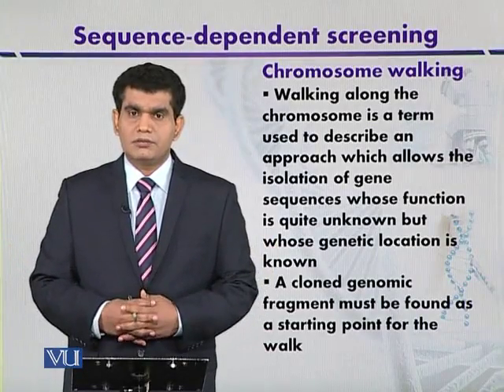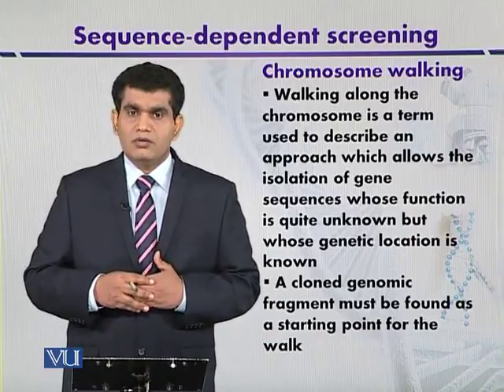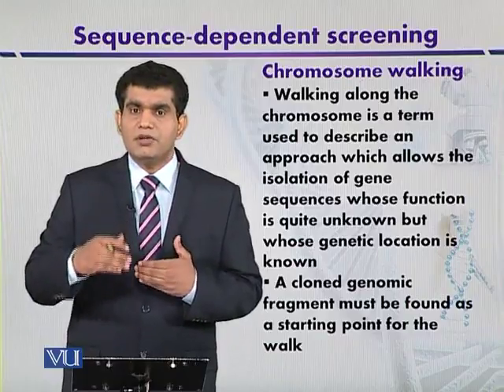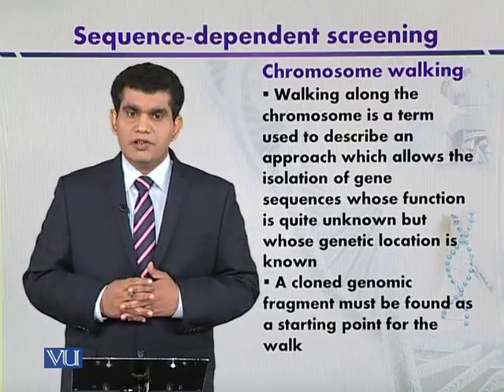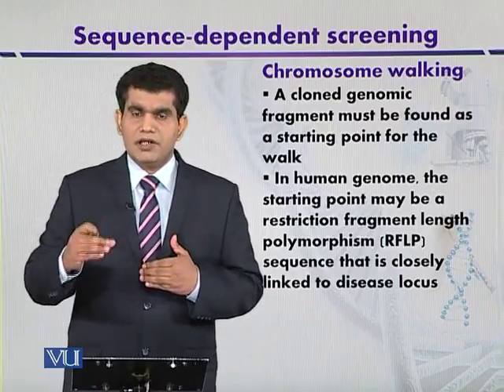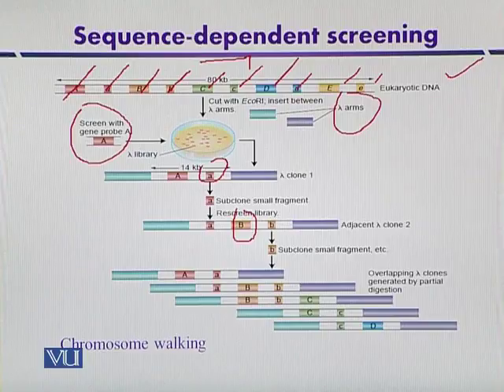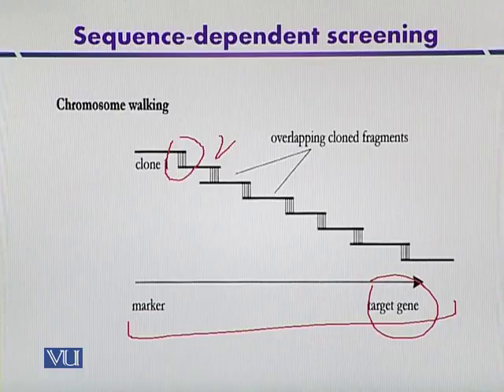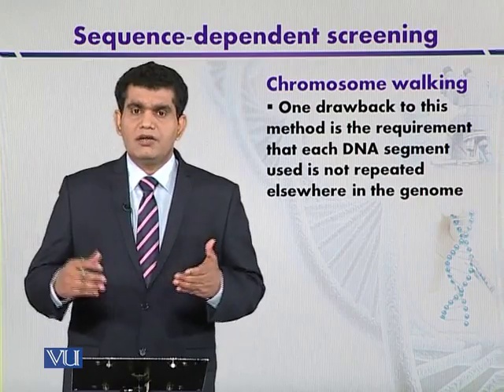BIO732_Topic076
Topic: 76